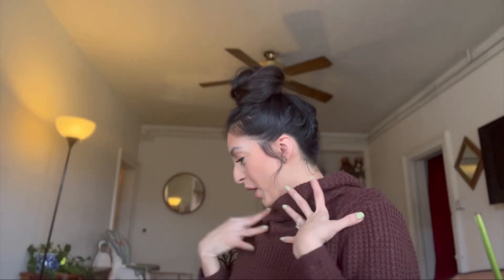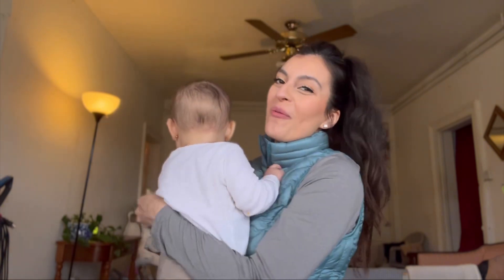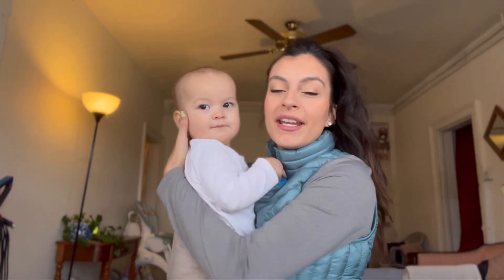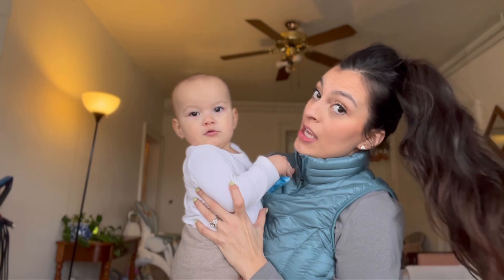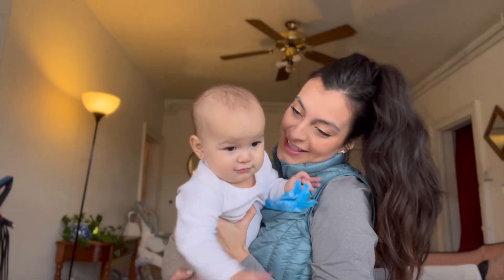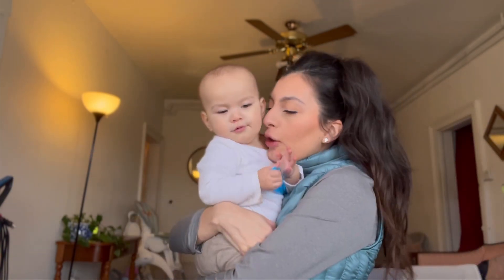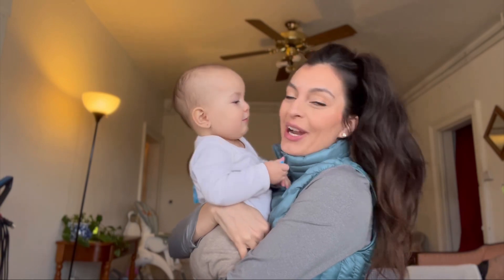HAIRSTYLES| for different collared shirts🩷